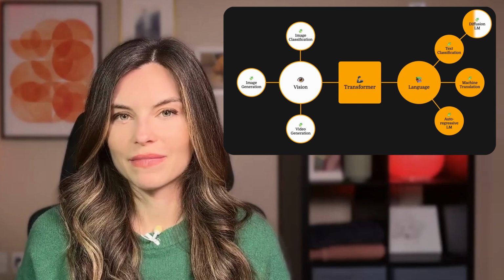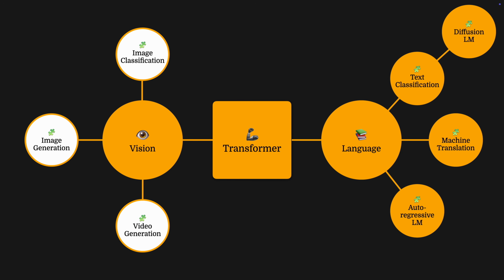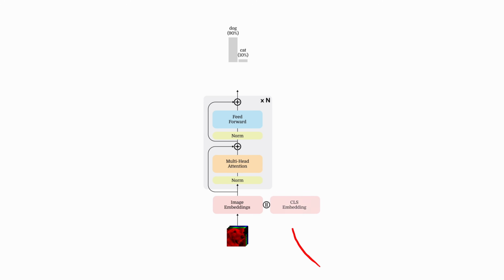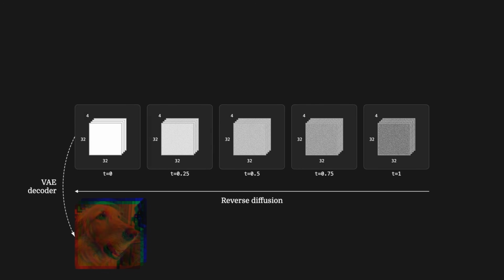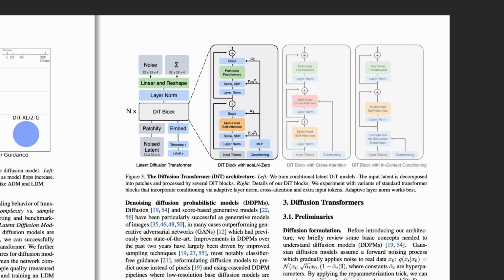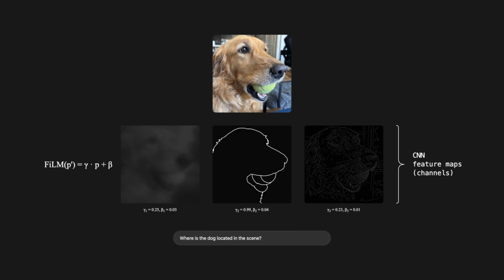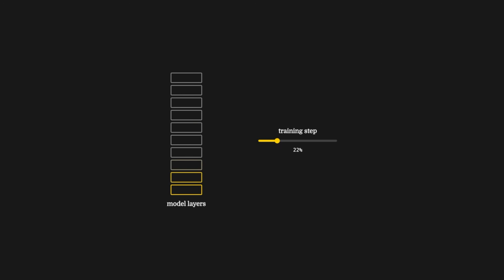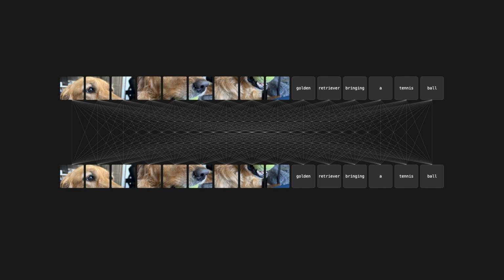Diffusion Transformers (ViT, DiT, MMDiT)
This video covers the Vision Transformer (ViT), Diffusion Transformer (DiT) and Multimodal Diffusion Transformer (MMDiT).

This is the architectural evolution that enabled the original Transformer model (initially designed for machine translation and language modeling) to replace the de-facto model for vision, the Convolutional Neural Networks (CNN).

00:00 Intro
01:13 Transformer recap
02:24 Image classification
03:35 Vision Transformer (ViT)
05:37 Image generation
07:54 Diffusion Transformer (DiT)
10:07 DiT in-context learning
10:38 DiT cross-attention
11:15 DiT adaLN (and FiLM inspiration)
14:26 DiT adaLN-Zero
16:03 Pixart-alpha
16:43 Multimodal Diffusion Transformer (MMDiT)